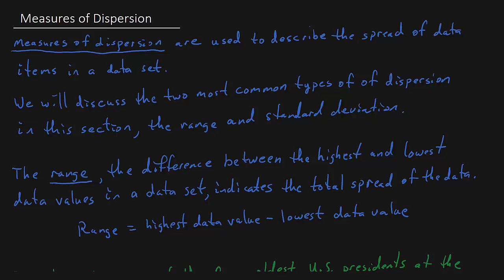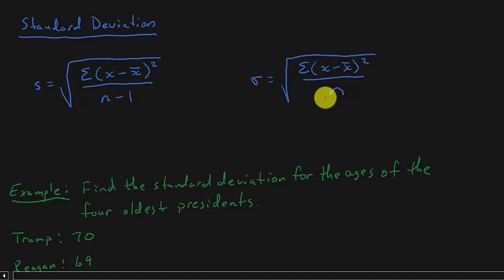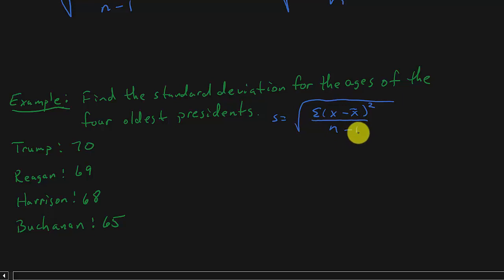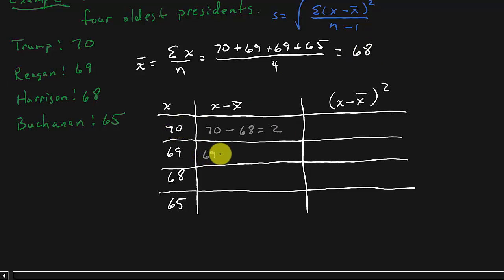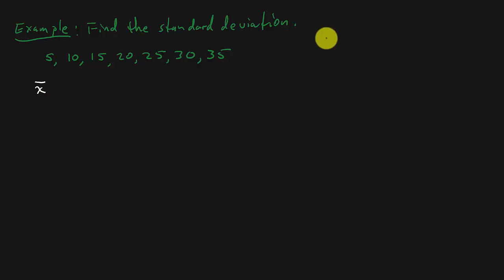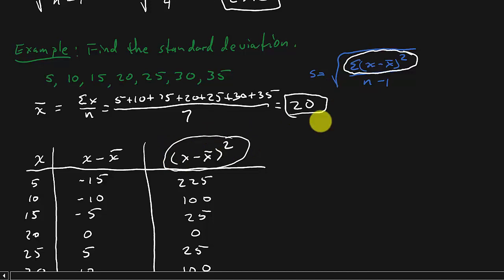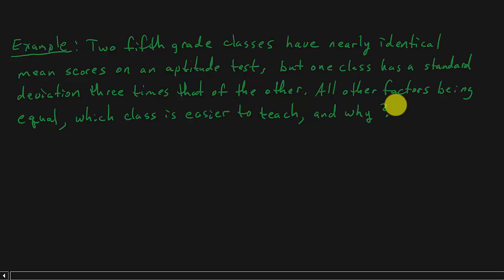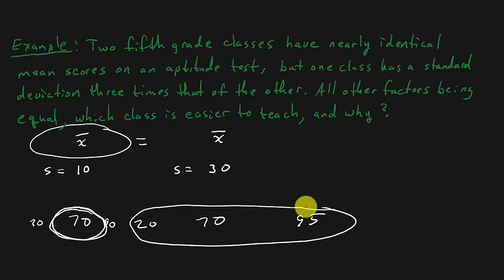Contemporary Math - Measures Of Dispersion (Standard deviation)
This video shows how to find the range and standard deviation of data.  We also talk about what the standard deviation means once we find it.